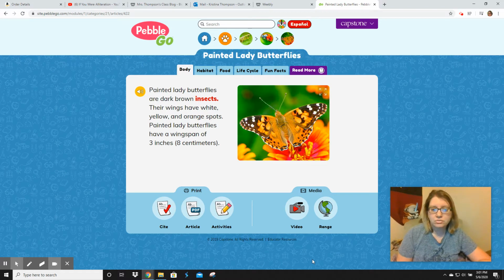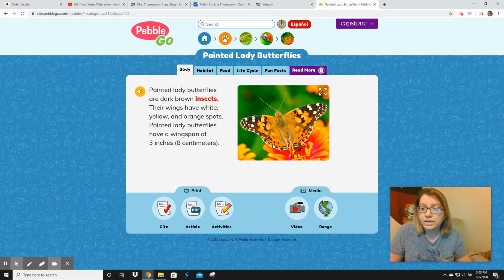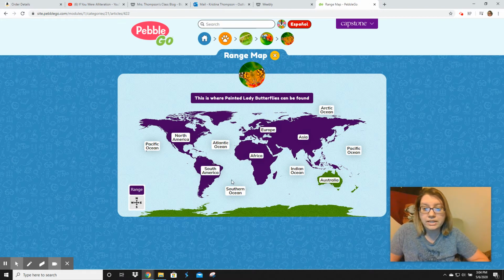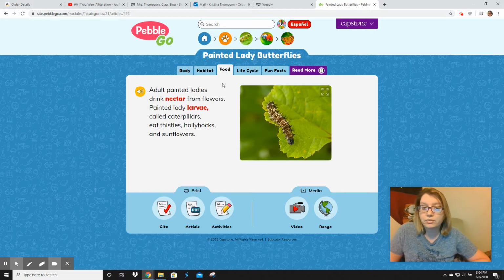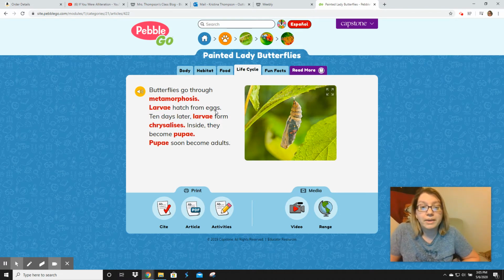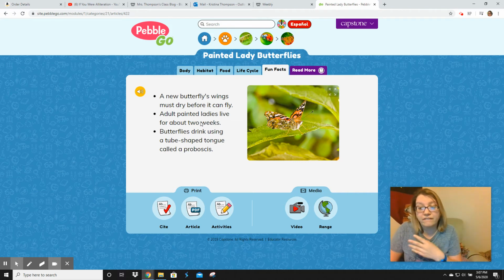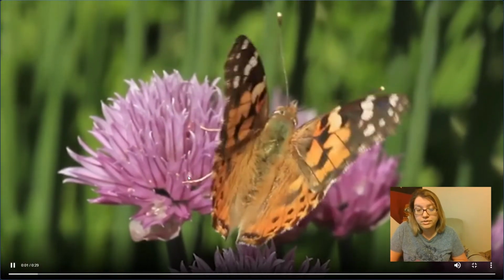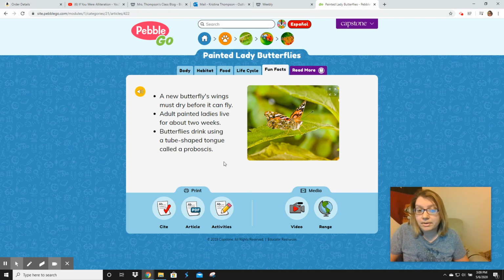All About Painted Lady Butterflies!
We read a book about Painted Lady Butterflies!